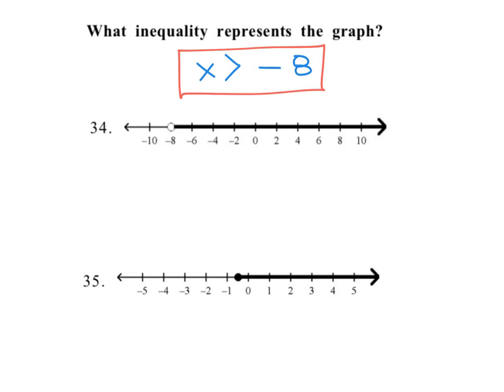Alg 1 Unit 3 Study Guide #34, 35